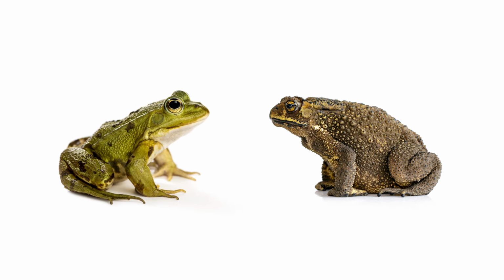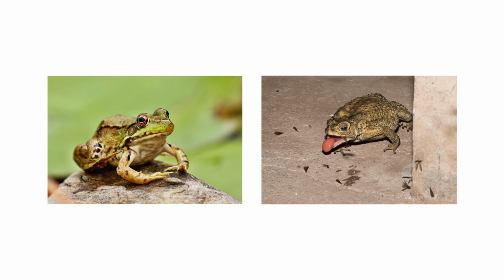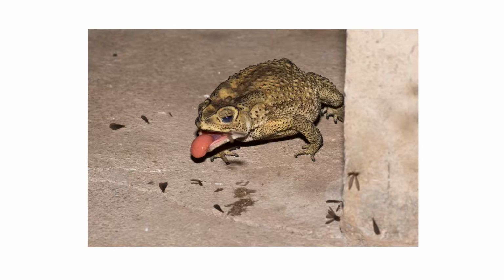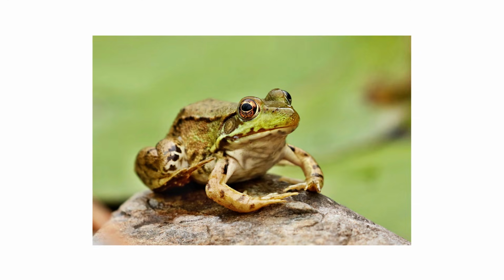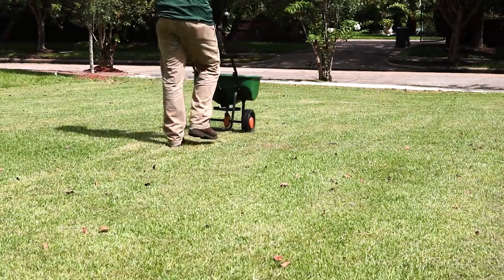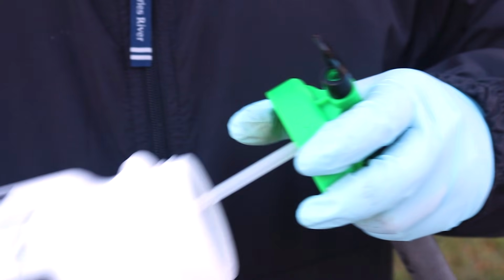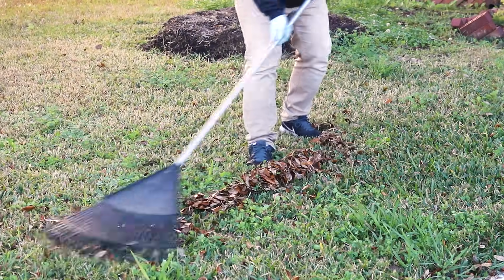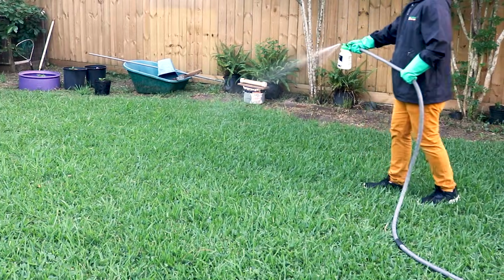How to Get Rid of Frogs & Toads (4 Easy Steps)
Click here for our frog control guide and shop the professional-grade products featured in this video!

In this video, we’ll show you how to identify and get rid of frogs and toads.

Notice: Reclaim I/T is now known as Supreme I/T.

Introduction: 0:00
How to Identify Frogs & Toads: 0:39
How to Inspect for Frogs & Toads: 1:54
How to Treat for Frogs & Toads: 2:53
How to Prevent Frogs & Toads: 5:32

Frogs and toads are closely related and share similar features. They’re both small amphibians that spend their early lives as tadpoles and develop into air-breathing animals as adults, but it’s important to know how they’re different, especially in a pest control setting. These two animals prefer different environments, and can impact how you approach certain aspects of your treatment.

Frogs are small amphibians with varying body sizes, but you’ll find common backyard species as big as 3.5 inches in length. They’re body colors include patterns of green, brown, grey, yellow, and shades in-between. Frogs have smooth, wet skin and slimmer bodies when compared to toads. They also have powerful hind legs that they use to jump around.

Toads are another amphibious animal, and you’ll find common varieties as big as 6 inches in length. They have a more narrow range of body colors made up of different browns. Toads have dryer, rougher, bumpier skin and stouter bodies compared to frogs, and their legs are noticeably shorter and more suited to crawling than hopping.

Frogs live near freshwater. You can find them around ponds, in gardens, tall grass, or where there is plenty of leaf litter. You can also find frogs in wider areas after rainfall when it’s still wet. Be on the lookout for high levels of insect activity. If you find standing water, this can attract mosquitoes, which in turn will attract frogs. At night, you may be able to find frogs near outdoor lighting, where insects gather.

Toads aren’t as tied to freshwater as frogs are, but they still need a moist habitat. Look around your yard for spots that can retain moisture, like gardens, stumps & tree roots, leaf piles, or other features close to the ground. They have similar diets to frogs, so you can still find them close to standing water and near exterior lights at night. You can find them underneath loose rocks or debris when they’re inactive during the day.

To control the frog or toad population in your yard, you’ll need to treat their food sources and employ Integrated Pest Management strategies, or IPM. Before you start, calculate your treatment area’s square footage by measuring the area’s length and width and multiplying them together. You’ll use this to determine how much product you need to use. Start your treatment with an insecticide like Bifen LP. Bifen LP is a granular insecticide that’s labeled to control a wide variety of insects for up to 90 days. We recommend you apply Bifen with a broadcast spreader to make the application over your entire lawn faster. On a residential lawn, apply the Bifen LP granules at a rate of 2.3 pounds of product per 1,000 square feet of treatment area.

Once you’ve finished your Bifen LP application, it will need to be watered into the soil to reach the turf’s root zone. Do this with an application of Reclaim IT. Reclaim IT is a broad-spectrum, repellent  insecticide labeled to treat over 70 insect pests for up to 90 days. This insecticide comes in the form of a liquid concentrate, so we recommend you apply Reclaim with a 20 gallon hose end sprayer to make a high-volume application that will activate your Bifen granules. To control most insects on your turf, apply the product at a rate of 1 fluid ounce per 1,000 square feet.